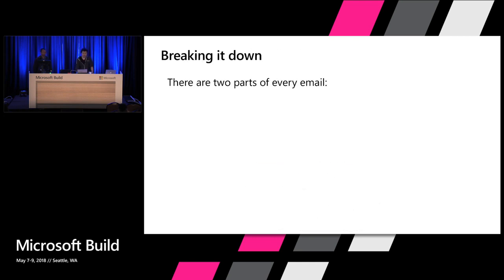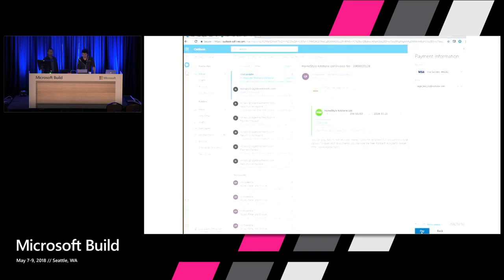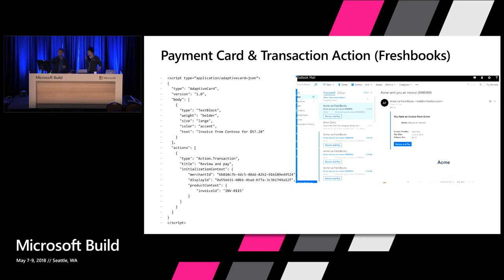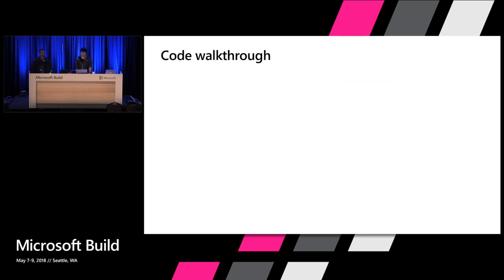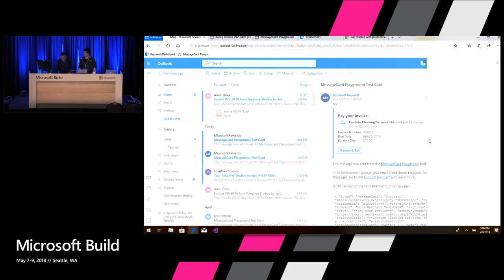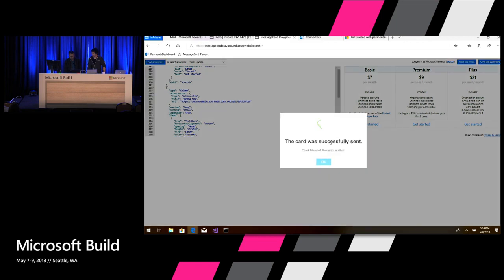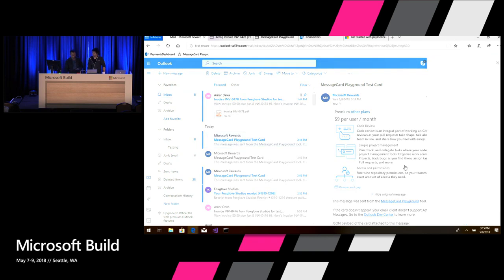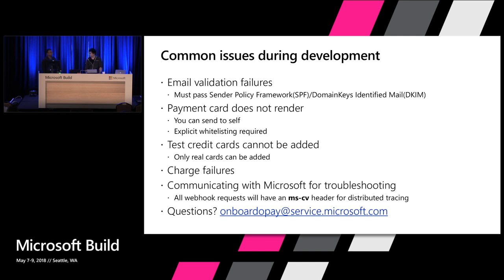Microsoft Build 2018 Build an interactive payment experience into Outlook